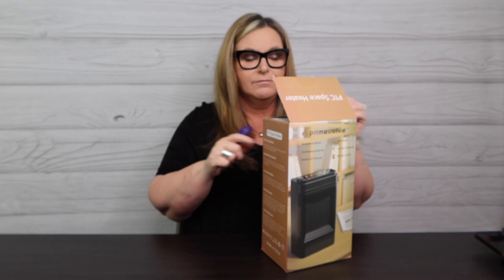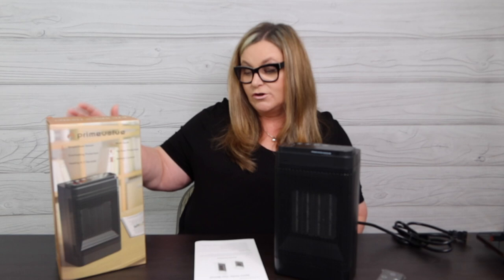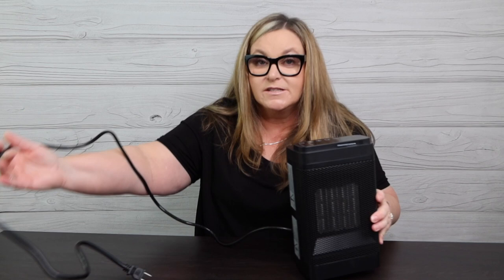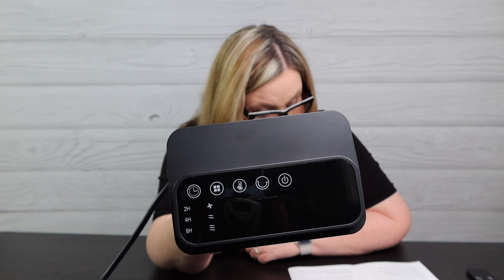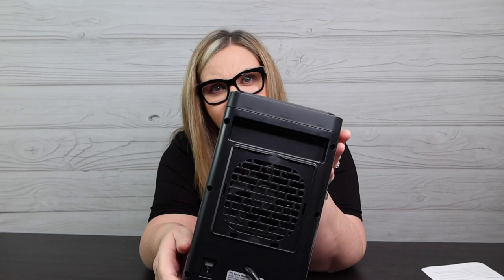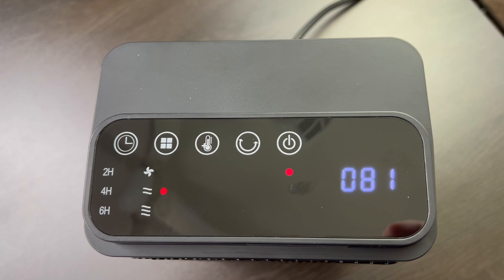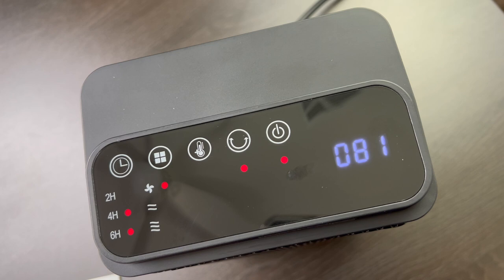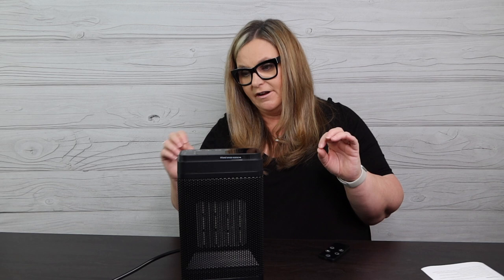Primevole Electric Heater with Remote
Portable Electric Heater with Remote, Primevolve Ceramic Desk Heater with Thermostat and LED Display, 3 Modes 12H Timer Oscillation Overheating Tip-Over Protection for Home Bedroom

About this item:
90°widespread oscillation and remote control. This ceramic heater can rotate from side to side to generates 90 degrees of widespread warmth, keeping your room cozy and comfortable all the time. It comes with a remote controller, remotely control the heat and oscillation settings from your bed or sofa
3S instant heating: Powerful 1500W PTC ceramic element enables this tower space heater to heat up in 3 seconds. UL listed. With 2 heat settings (high 1500 watts / low 1000 watts), plus a thermostat-controlled setting, suitable for warming up spaces including basements, garages, living rooms, offices, dorms, hot yoga studios, etc
Qualified safety. Made of V0 flame-retardant materials with multiple safety features including 15°tip-over protection, built-in overheat protection( shut off automatically when reached 185°F), V0 flame retardant 2-prong plug, and sturdy 59in long flat power cord. Worry-free all-day use
12 hours timer and low noise. Lower than 45dB level, this indoor space heater is comfortably quiet to use in a bedroom while sleeping. Timer set gives you 12 hours of good sleep or deep nap, suitable for warming the room while reading, working, studying, or watching TV
Warm Tips: there is 30 seconds countdown delay after it is turned off because the fan keeps working for a while to dissipate heat, for extending the life of your heater. Please use the remote control aim at the front of the heater in order to make it receive orders from the remote quickly. You can adjust the temperature via UP button( No DOWN button )
6935 Aliante Pwky Ste 104 #425

Turtleneck Music